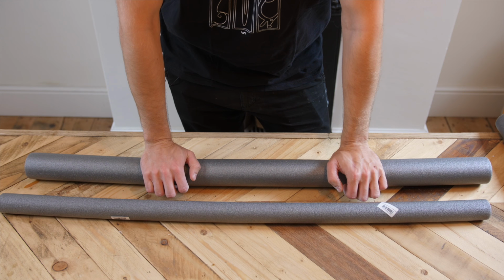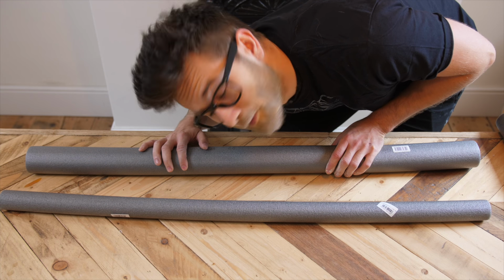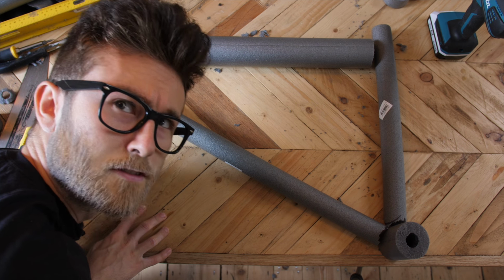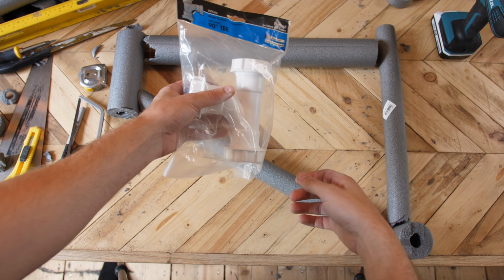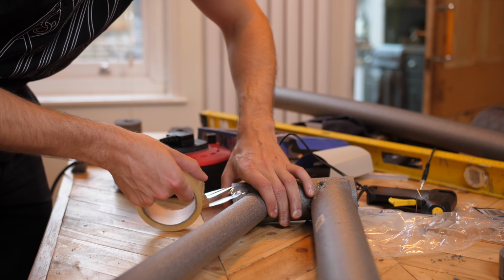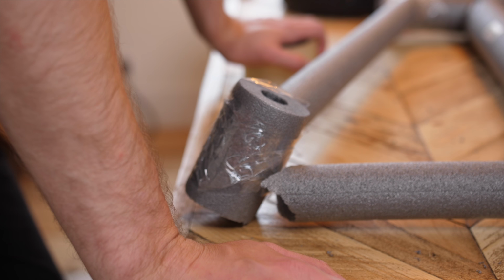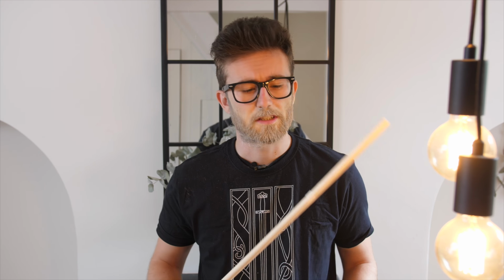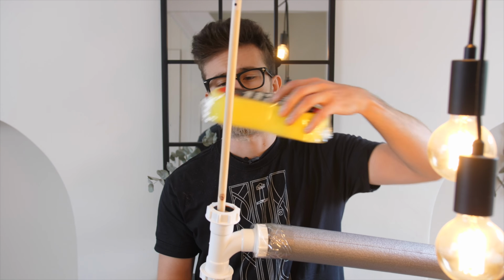MAKING A MOUNTAIN BIKE!!! Part 78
SD CARD

Instagrams:
Alec: @alecsteele
Will: @will_stelter